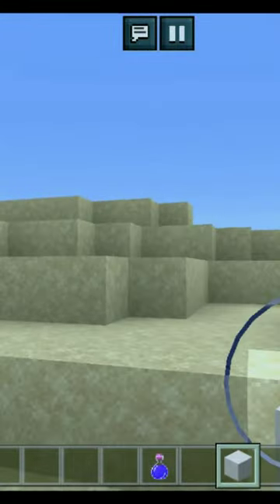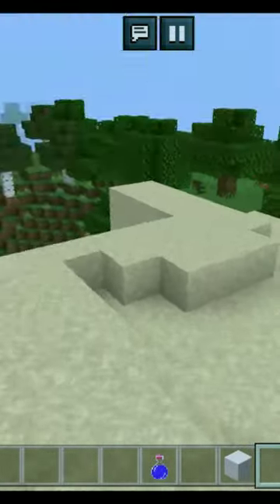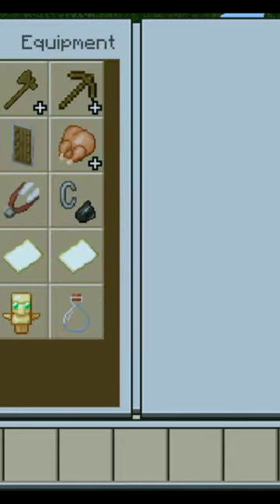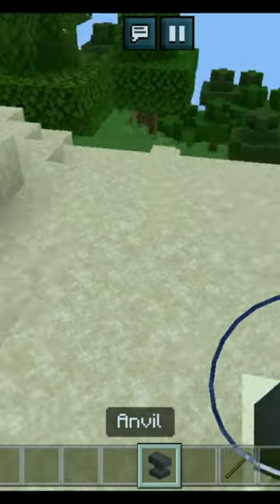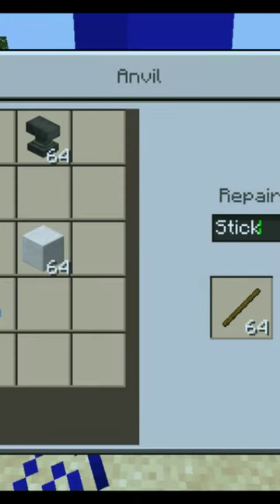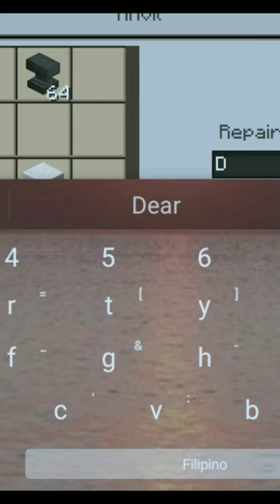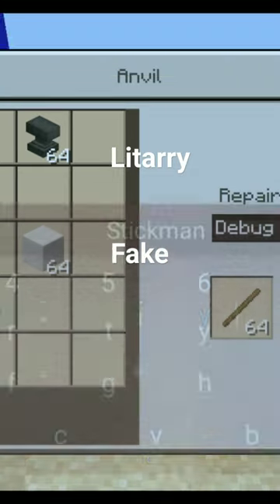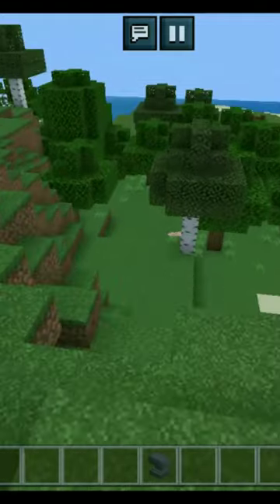how to get debug stick library no t fake clickbait 🤣🤣🤣😂😂😂